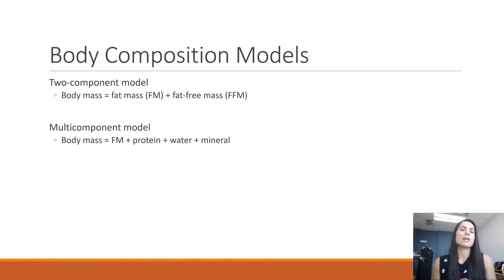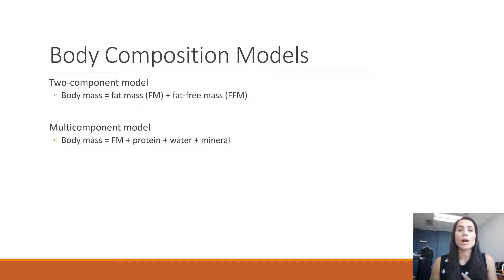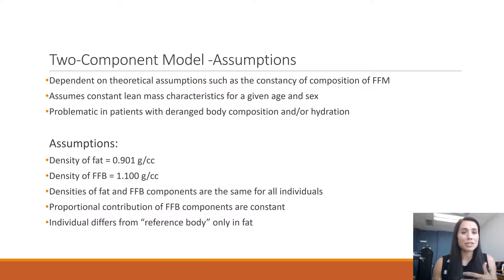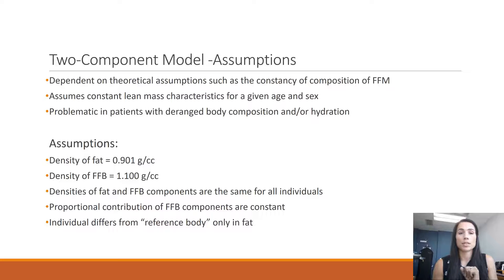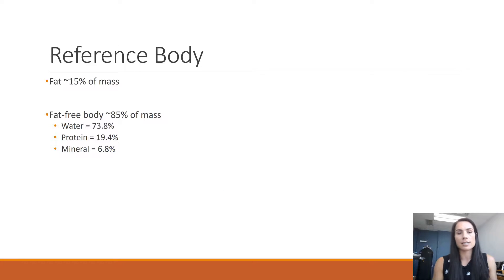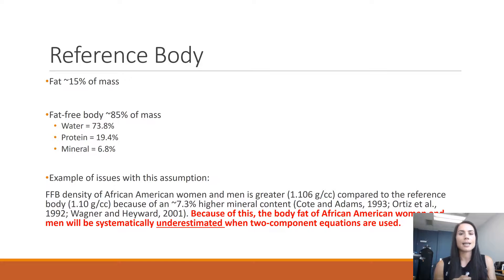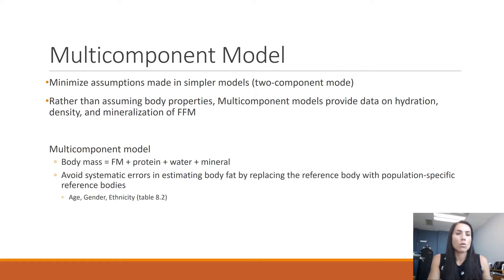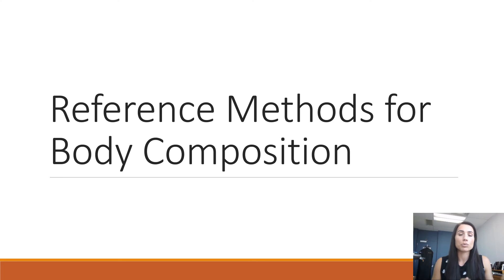Anthropometrics and Body Composition Part Two